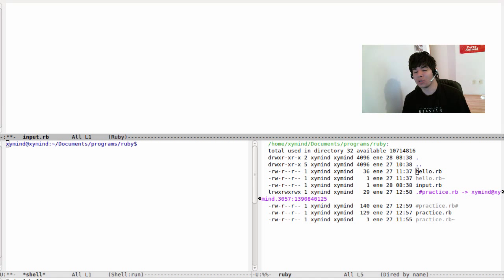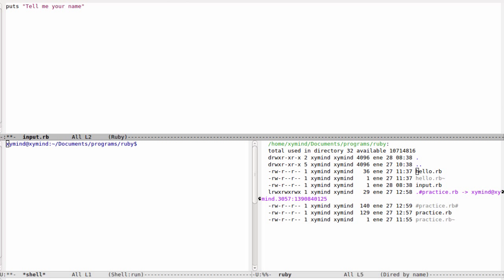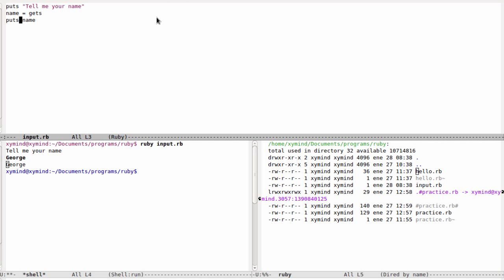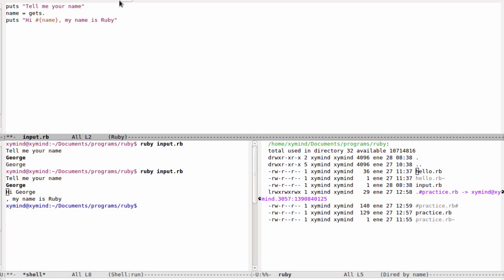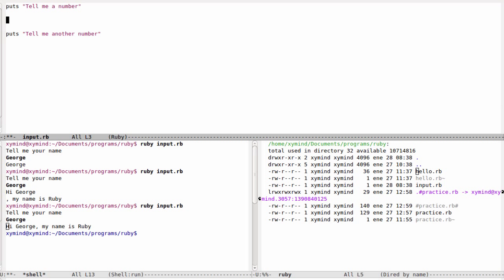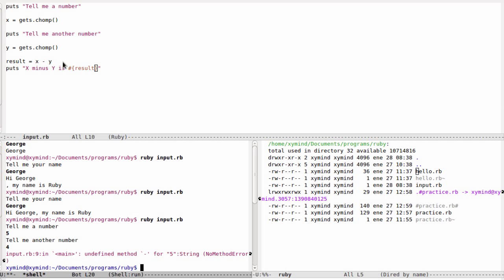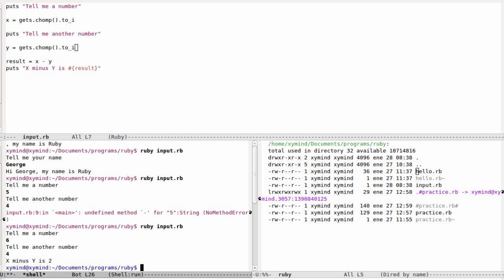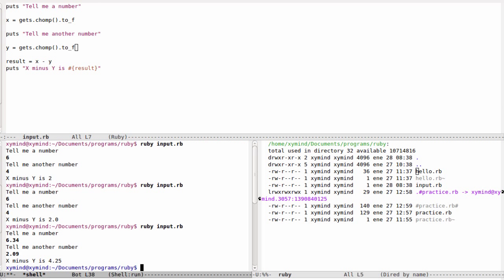Ruby tutorial - Getting user input to your program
How to get user's input into your ruby program. Get started and pass in some variables to your script.